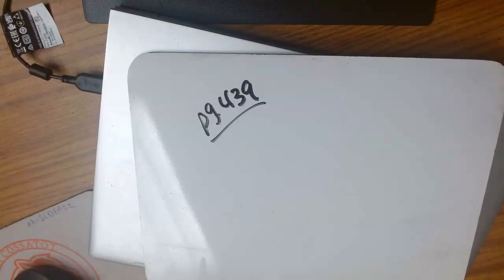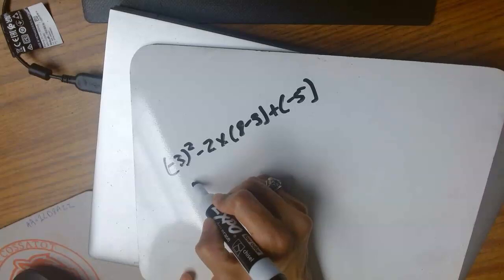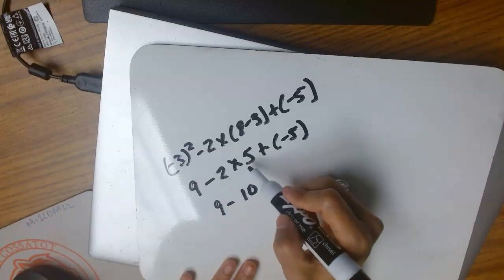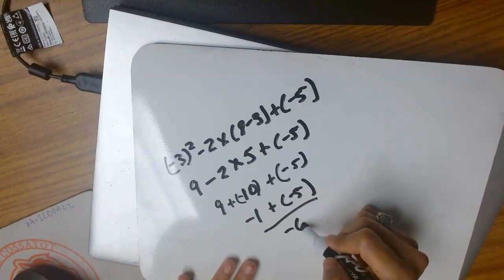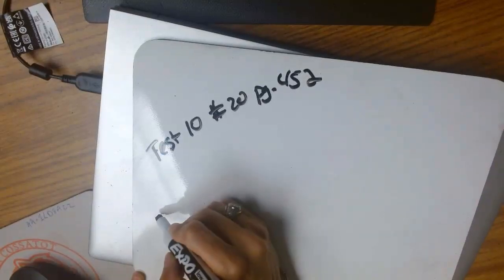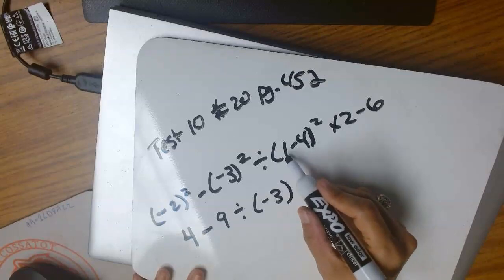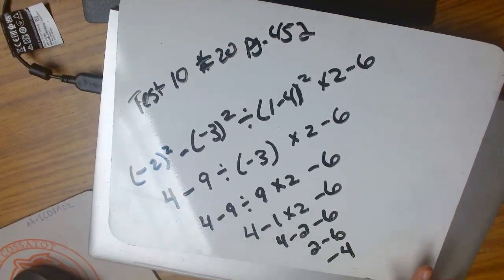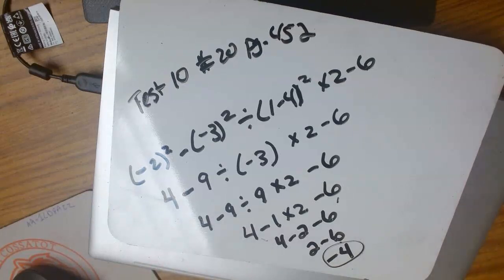10.5 Video 1